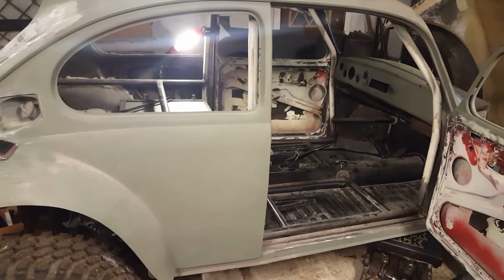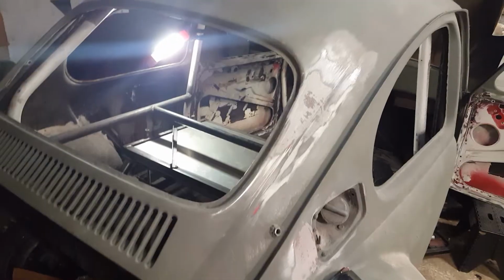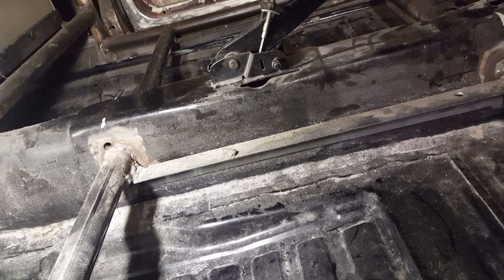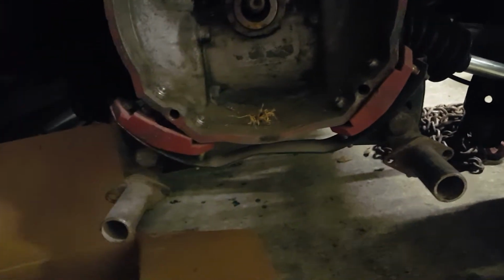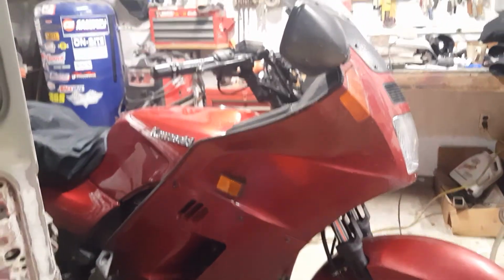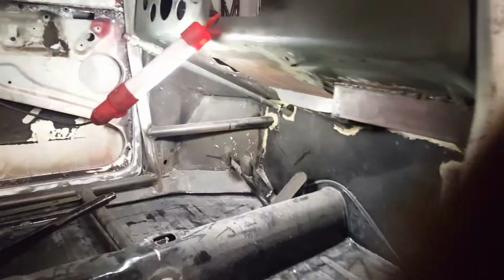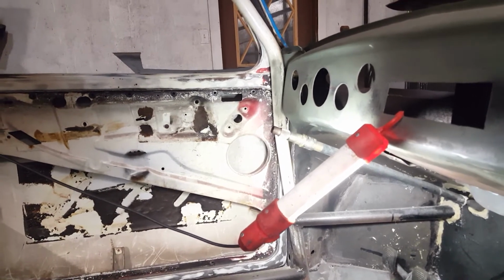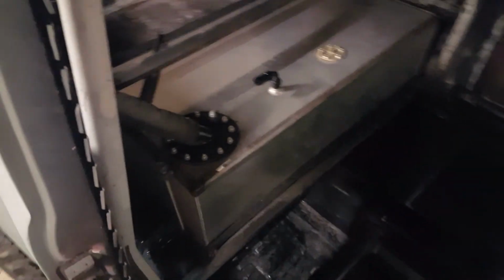Baja Bug update 2/11/18